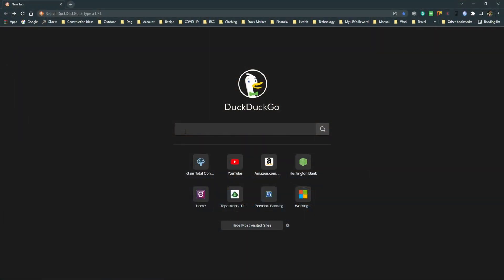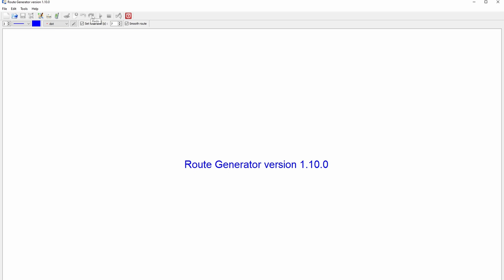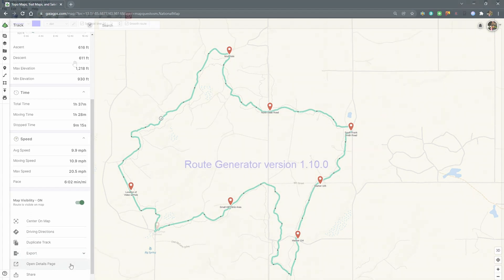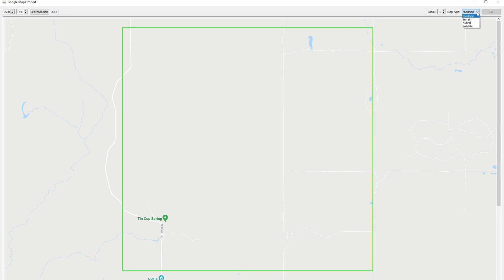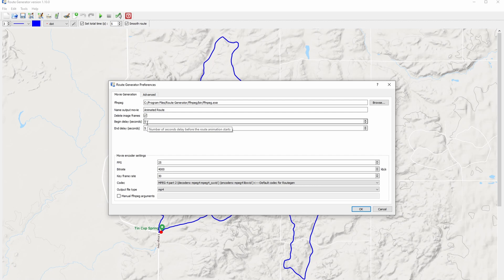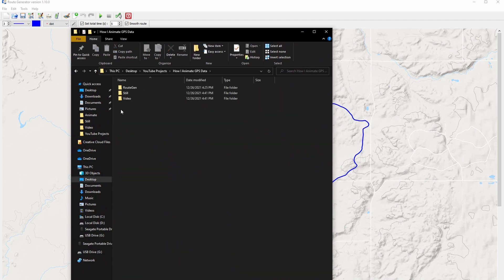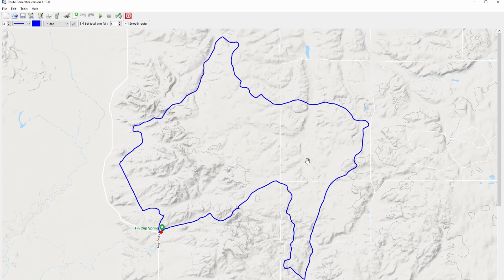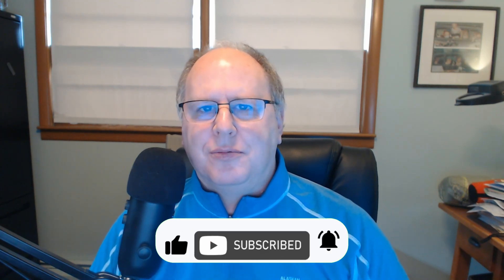How I Animate GPS Data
This video is about how I animate GPS data via GPX files using a program called Route Generator by Michiel Jansen.  I animate my travel related videos such as paddling, ATV riding, backpacking, and two-tracking.

If you have an interest in animating your GPS GPX files, this is the easiest and fastest way I have found to date.  Enjoy!